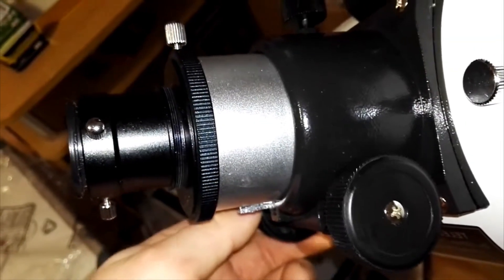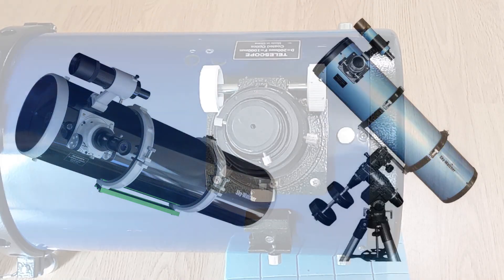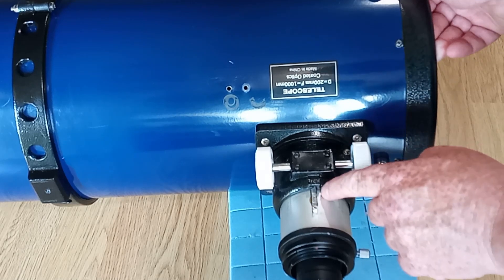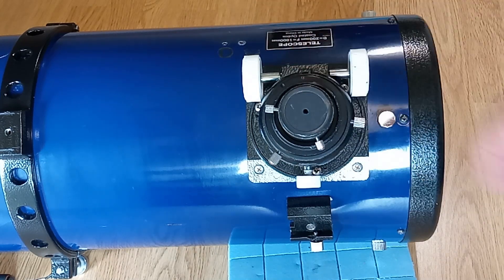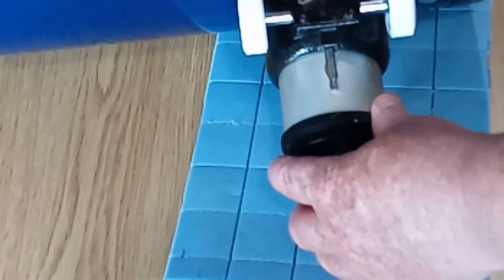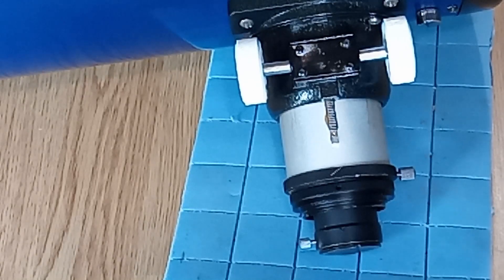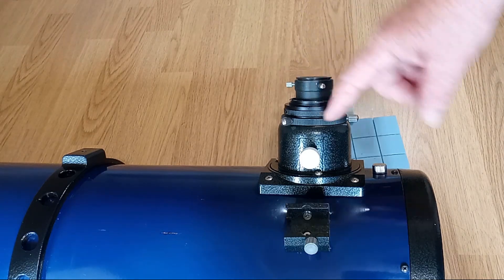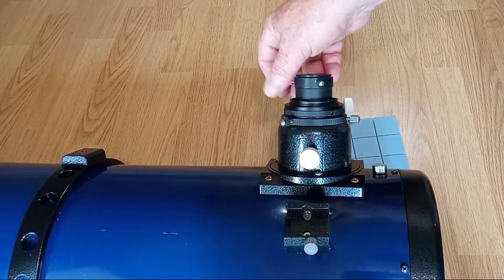Fix Focuser Sag For Astrophotography & Astronomy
A quick, easy fix for all rack & pinion focusers (usually fitted to budget telescopes) to remove to free-play and therefore reduce sag / tilt issues that can affect cameras and eyepieces (astrophotograhy and astronomy).

This applies to both Newtonian reflectors and refractor telescopes, but not those fitted with Crayford focusers.

Chapters :

00:00 Intro
00:57 The Rack & Pinion Focuser
02:00 Tension Adjustment
03:29 Free-Play / Sag
04:40 The Fix
07:15 'Paint' Upgrades

As with superthanks, I will credit anyone that donates.